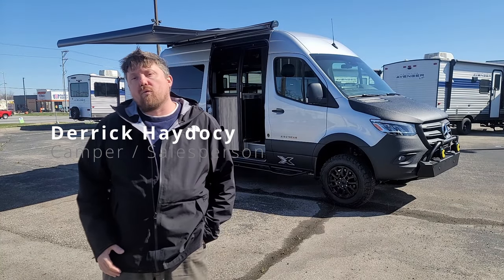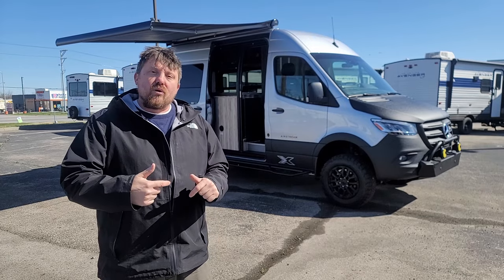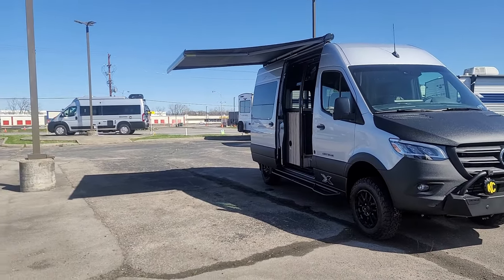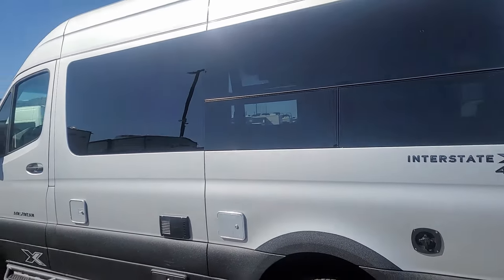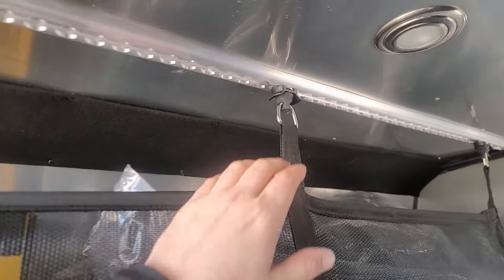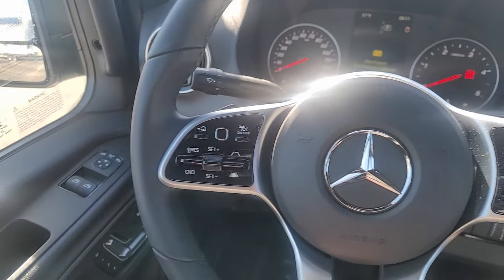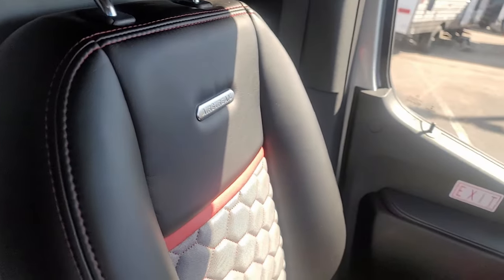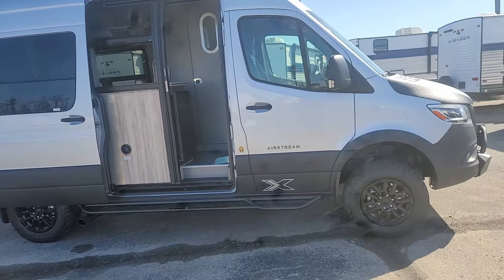2024 Airstream 4X4 Interstate 19X E1 Mark Wahlberg Columbus Ohio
A walkthrough of a new 2024 Airstream Interstate 19X with E1 package (12,000 watt-hour lithium battery pack) for sale at Mark Wahlberg Airstream in Columbus Ohio

Click on "Connect with Derrick"

is a great way to explore all the world-class options we have.